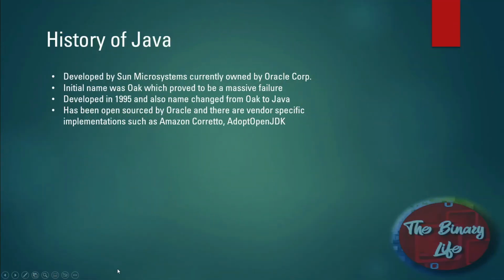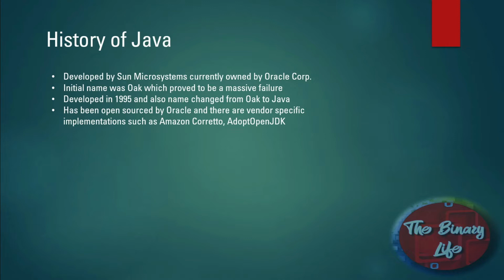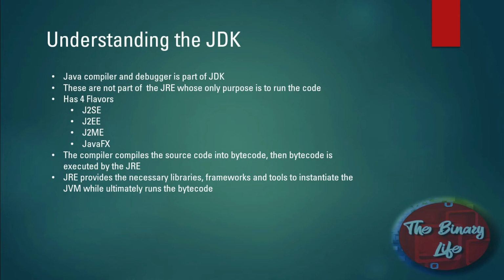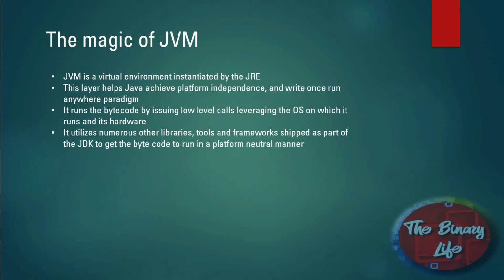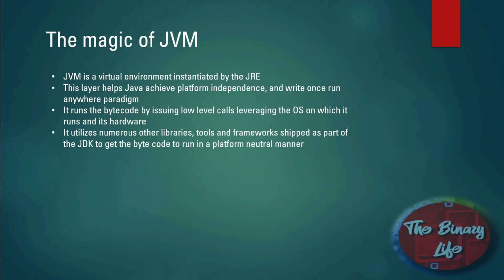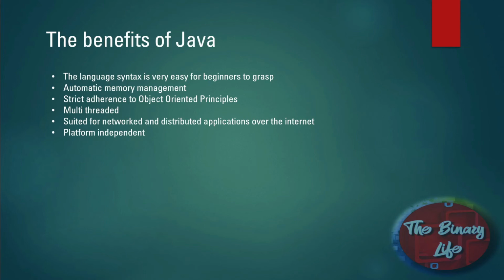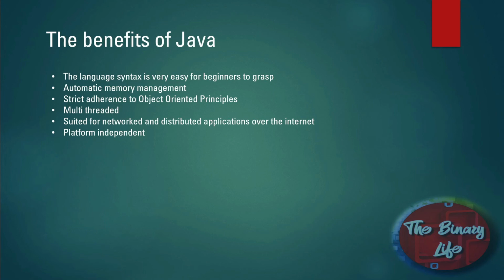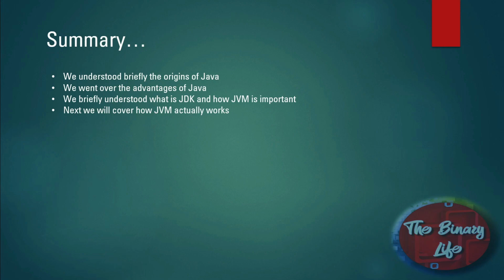Java For Beginners - Part 1 - Introduction To Java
Here we will understand the following:
- What is Java and its history of evolution
- What is the JDK
- What is JRE and JVM
- Briefly outline the advantages of Java